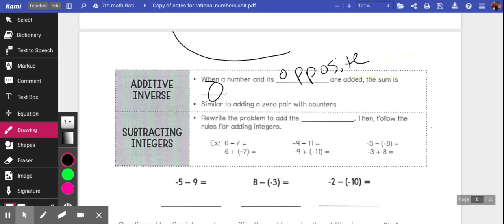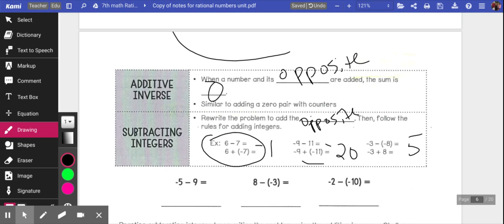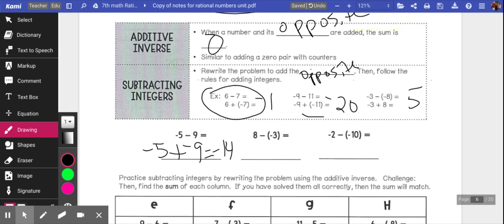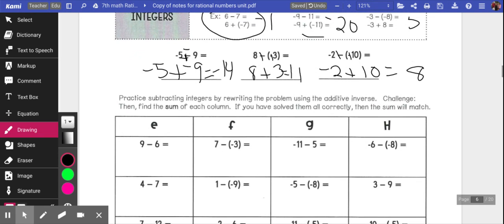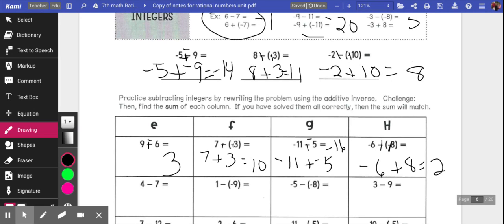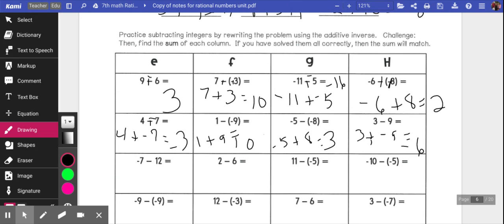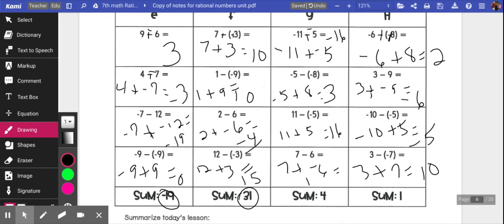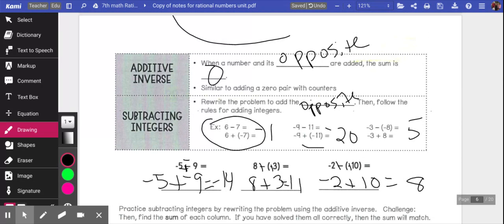Lesson 3 Part 2 notes for rational numbers unit.pdf